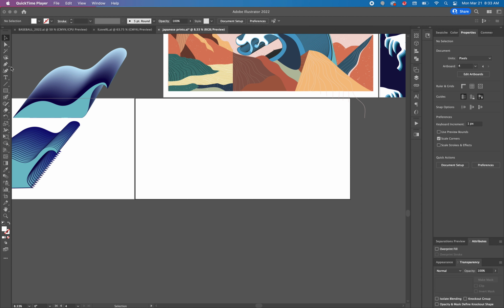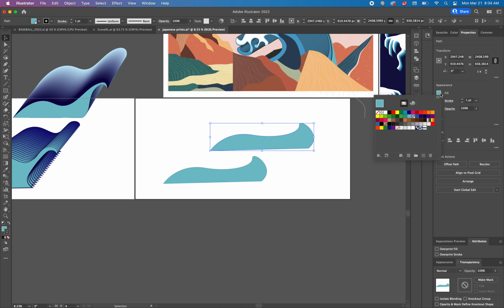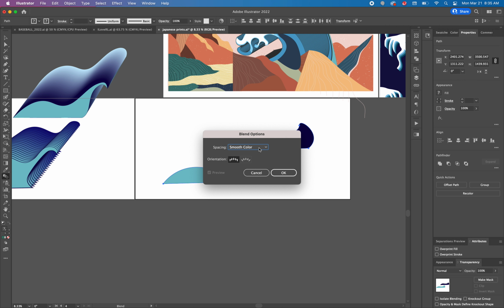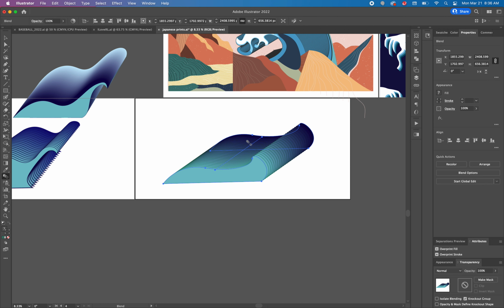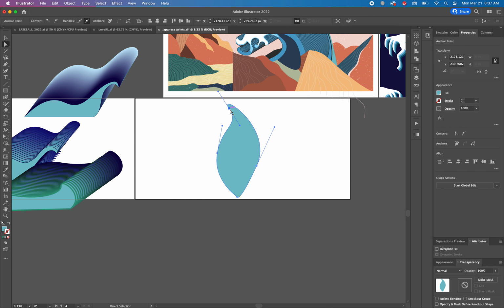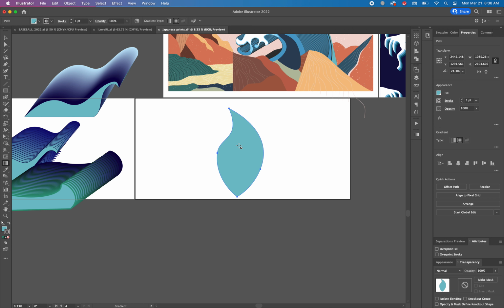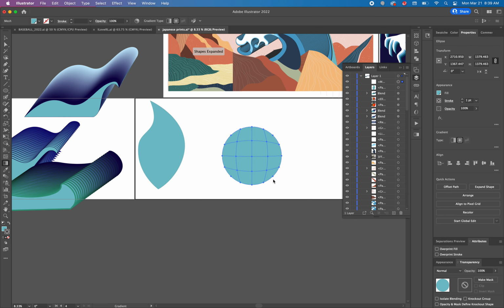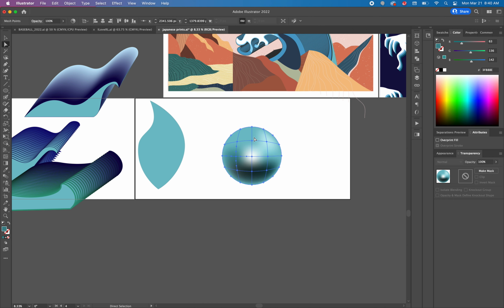StepBlend GradientMesh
Noisiest Illustrator video ever!